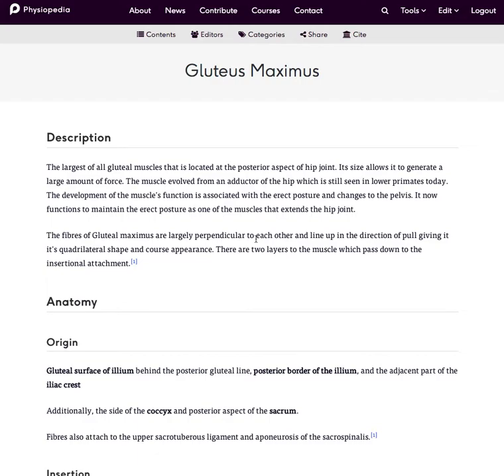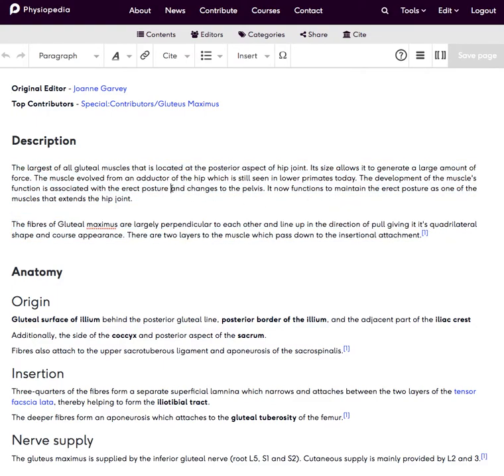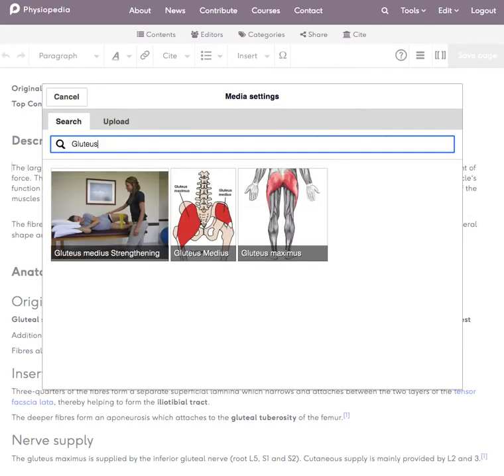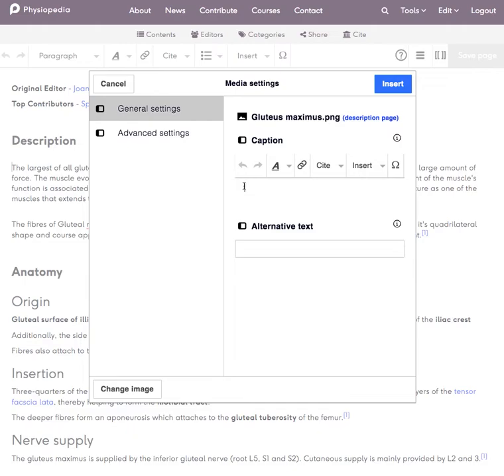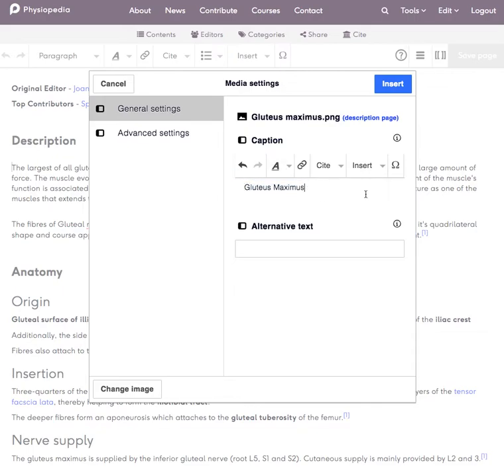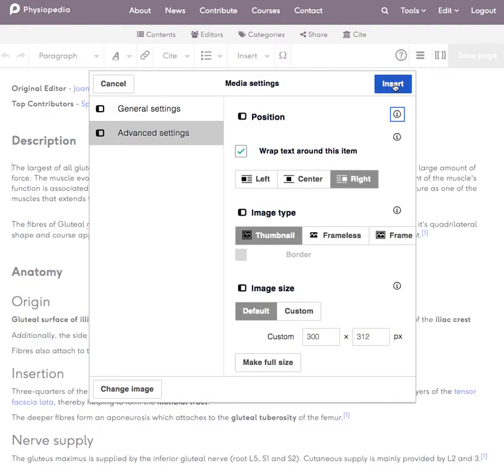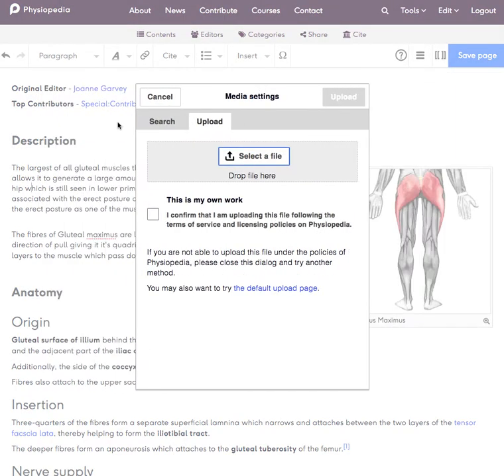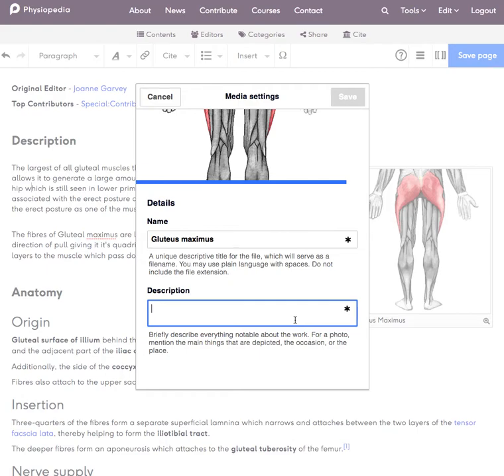Inserting images on Physiopedia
This video demonstrates how to insert and image onto a page in Physiopedia.